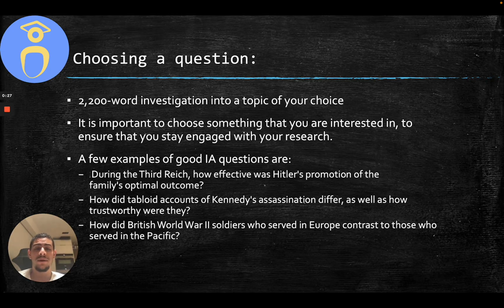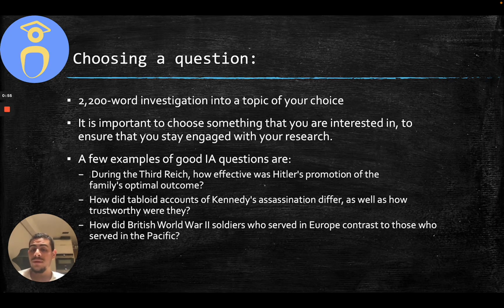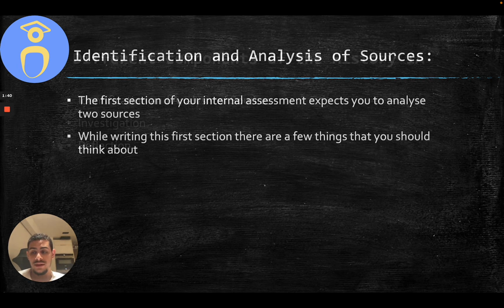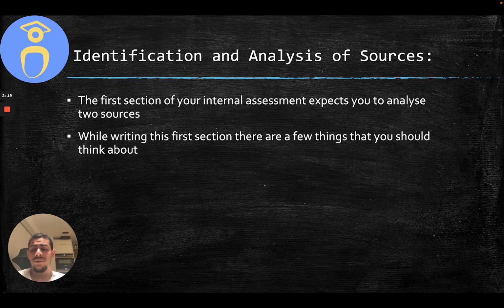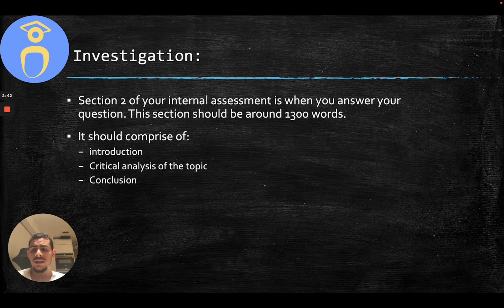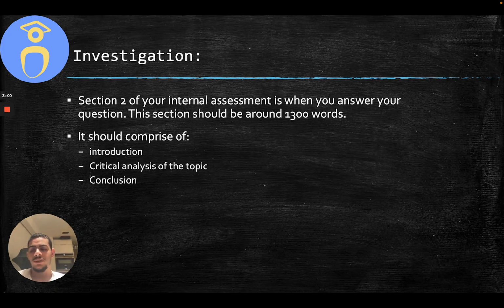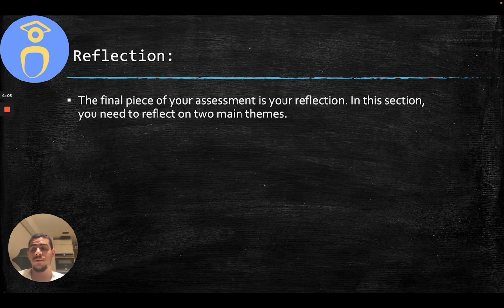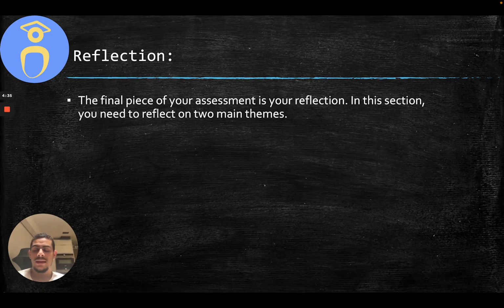How to get a 7 in your History IA IB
Todays video gives you a few tips on how you can get that 7 in your History IA! It's relevant for both HL and SL students alike. If you find that you still need some help, why not visit our we offer a free 15 minutes session for our new customers.

*These are all suggestions based on research done, following these tips does not guarantee that you will get a 7*